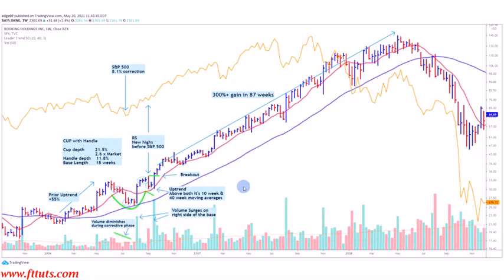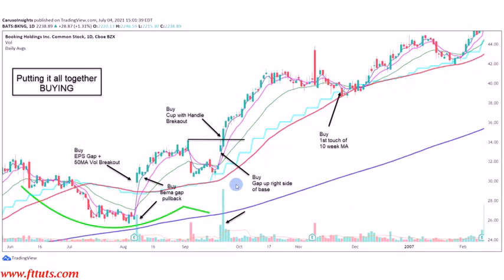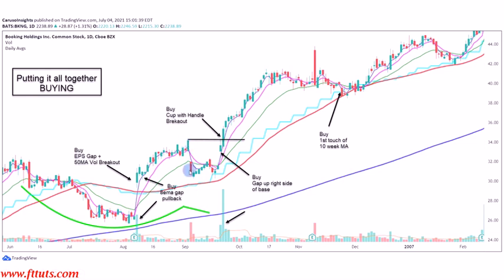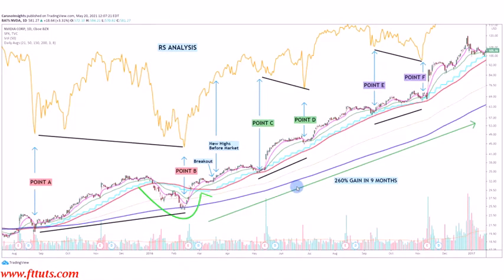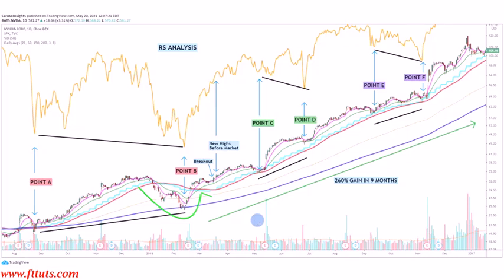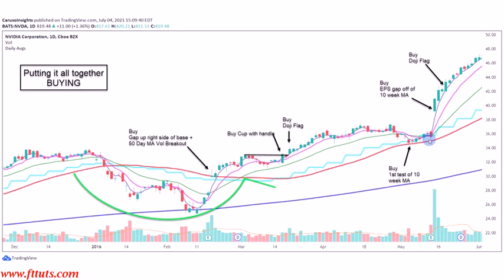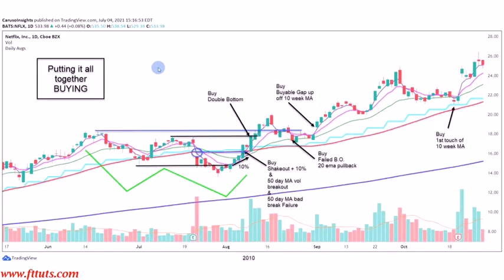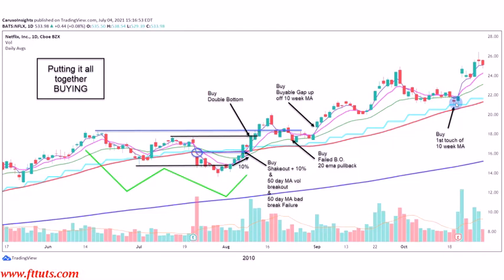6 Puttin at all together